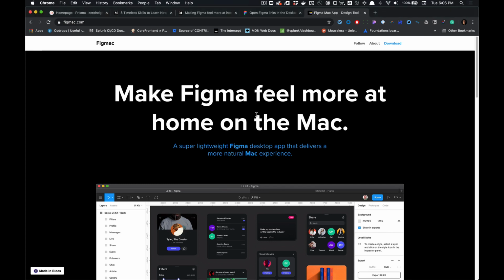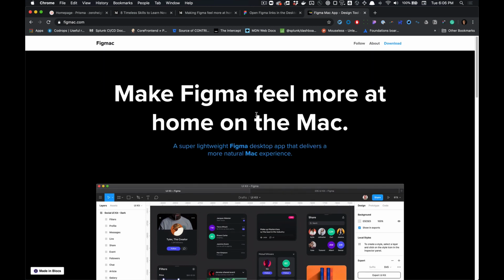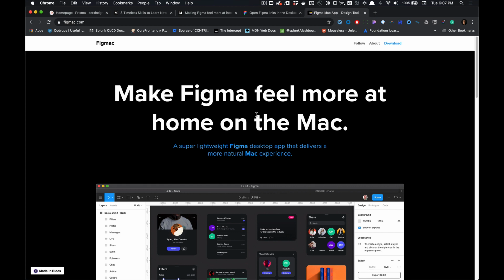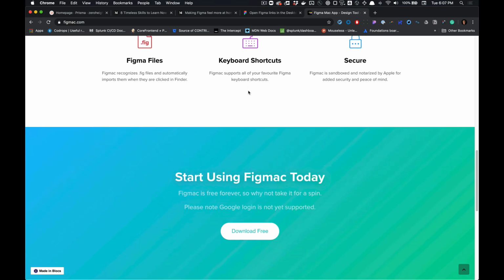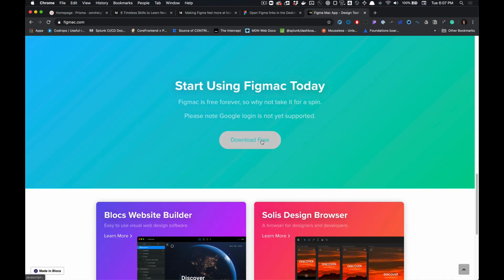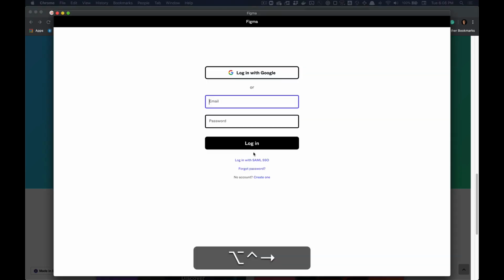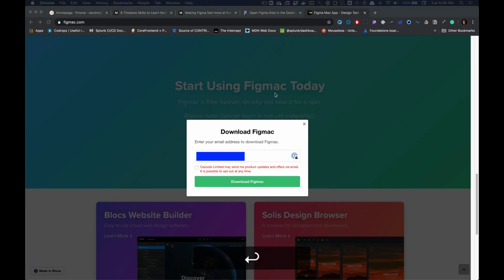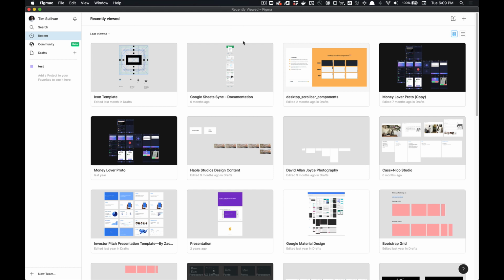Figma Tips & Tricks: Figmac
In this tutorial I show you how to how to download Figmac. A super lightweight Figma desktop app that delivers a more natural Mac experience. Figmac is only 1.5MB, making it x88 times smaller than the official Figma desktop app. Figmac supports your Macs Touch Bar delivering a more productive workflow. And much much more!